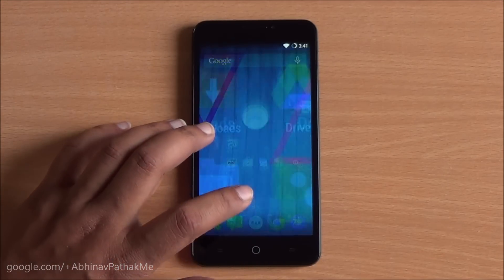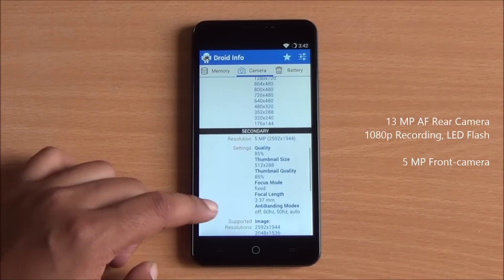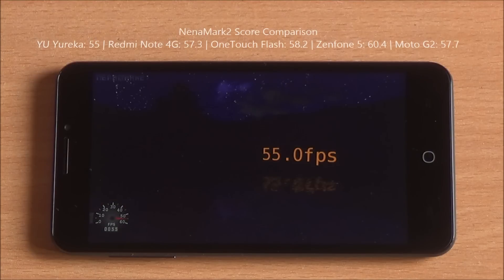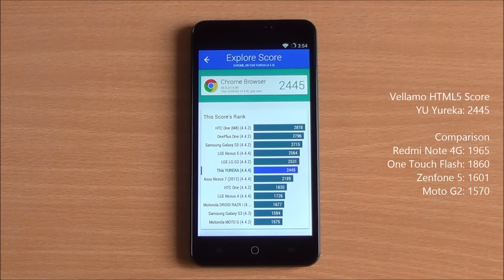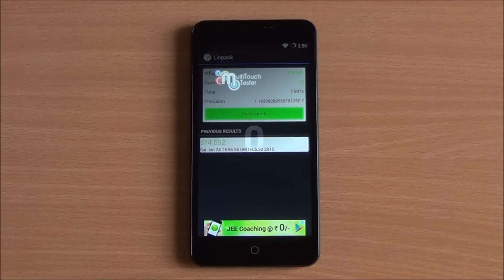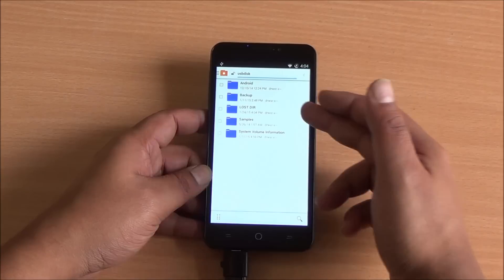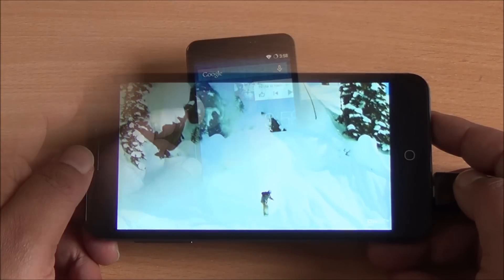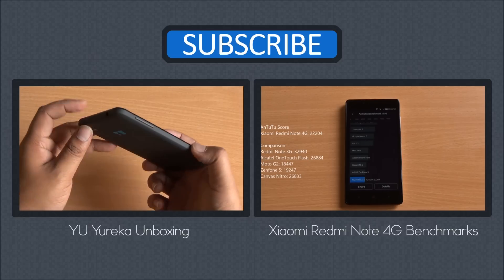YU Yureka Benchmarks & USB OTG Support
YU Yureka benchmarks, USB OTG support and performance score comparison with Redmi Note 4G, Moto G2, Zenfone 5. The YU Yureka comes with the 64-bit octa-core Snapdragon 615 processor with 2 GB RAM, 16 GB ROM, 5.5-inch HD IPS display, 13MP / 5MP cameras running Cyanogen OS 11.